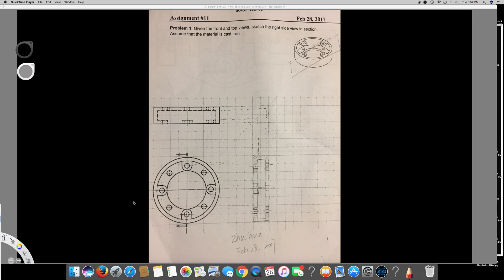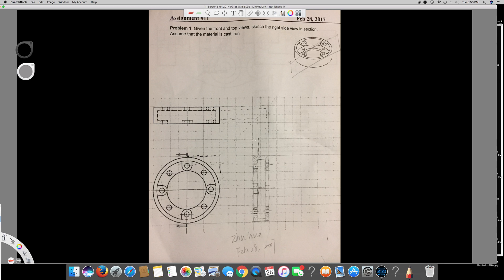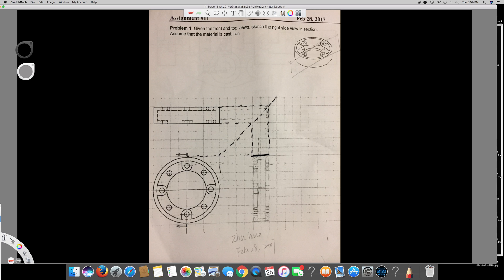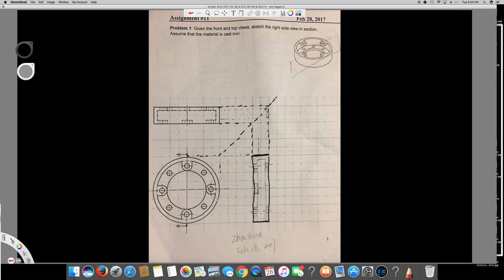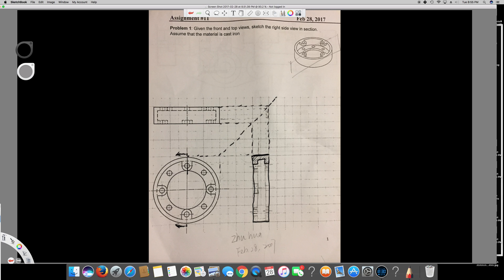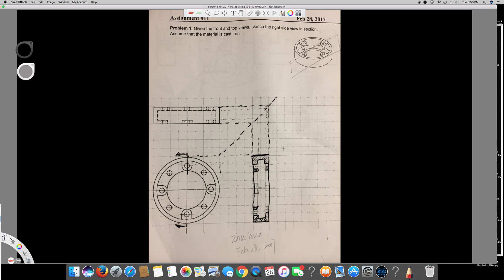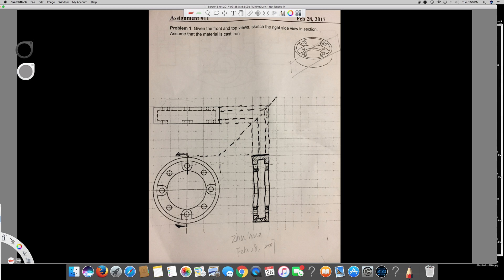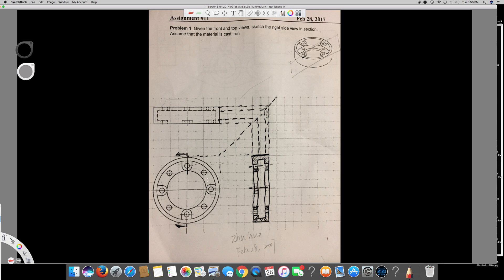Given the front and top views, sketch the right side view in section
Given the front and top views, sketch the right side view in section. Assume that the material is cast iron.